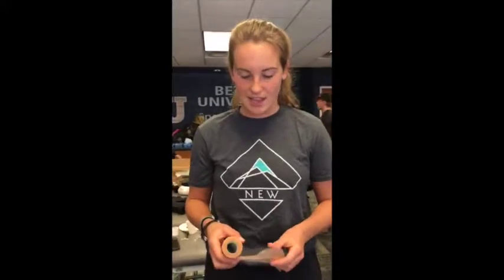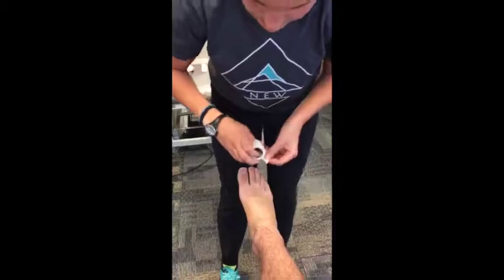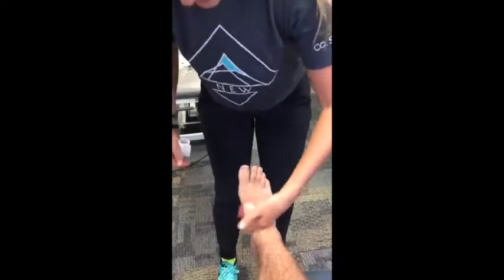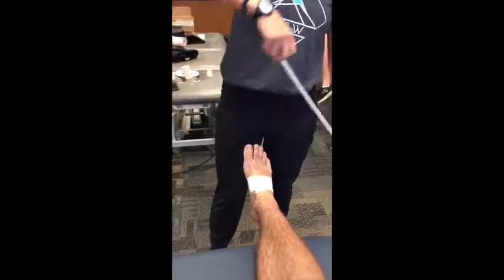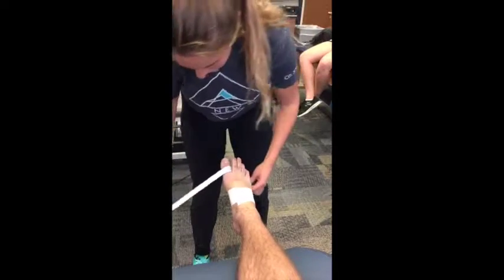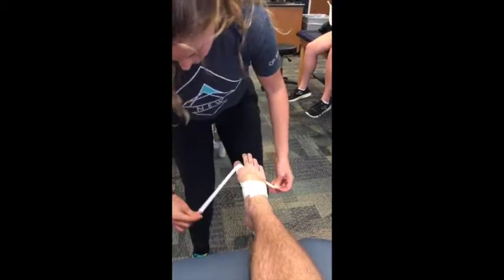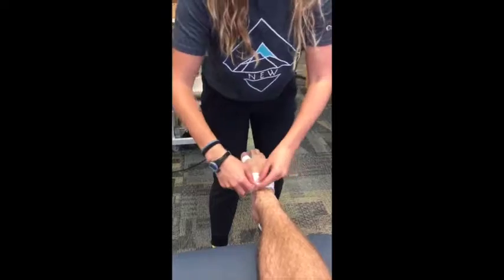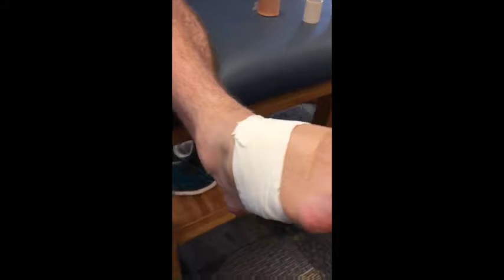Great toe taping